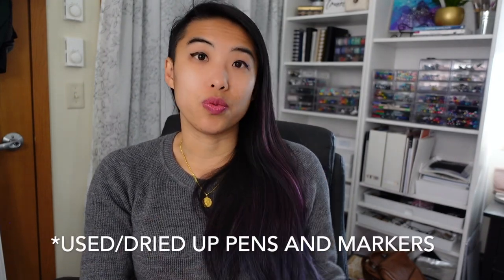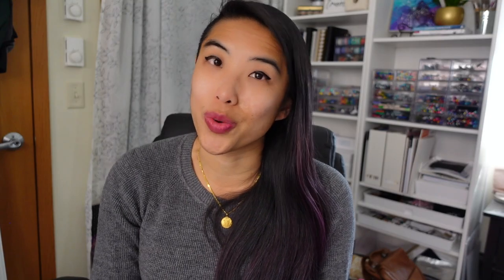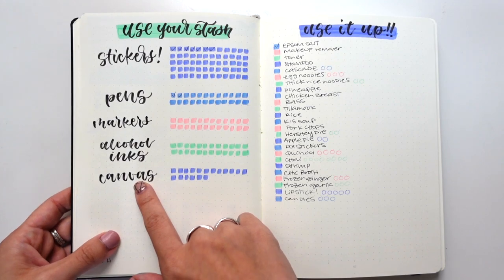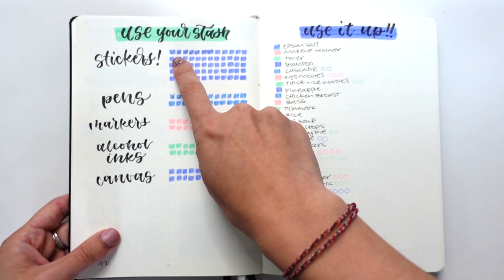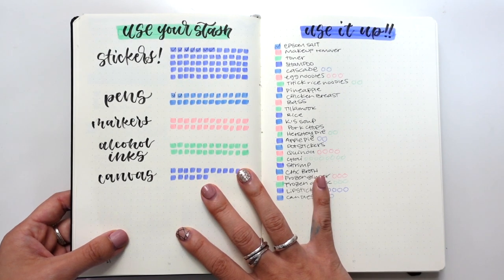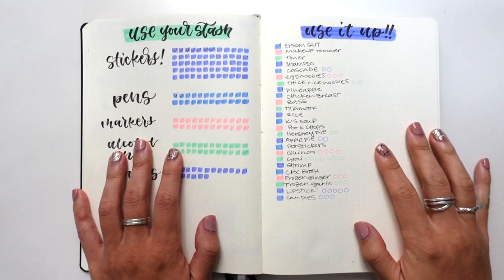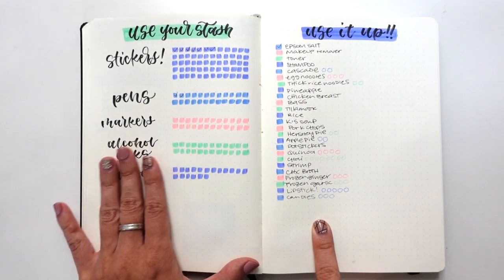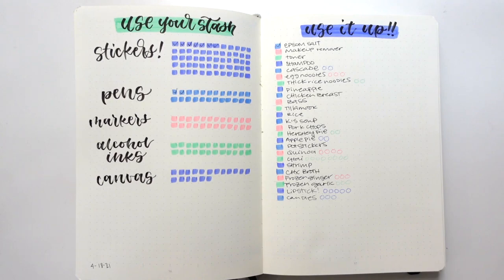Ways planning and stationery can be a little more sustainable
It was recently Earth Day, and I've thought a few times about how to shrink my footprint just a little more when it comes to planning and stationery. These are just some ideas I offer and I'd love to hear yours. My bujo spread was inspired by Jen from Crafticland!

Mentions:📗

365 Freeze challenge (FB Group)
Mercari App
WetPaint Art in Minnesota
TerraCycle
Bujo spread from Jen @CrafticLand